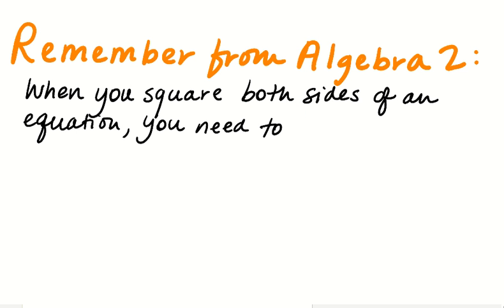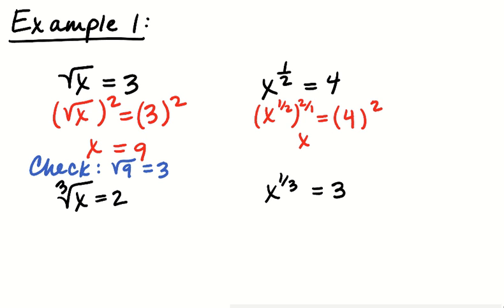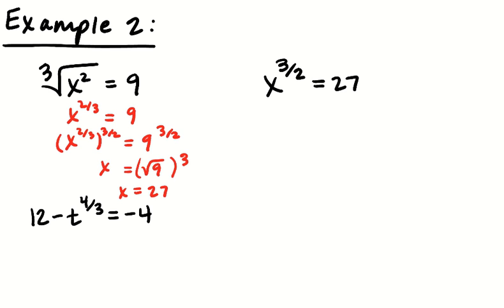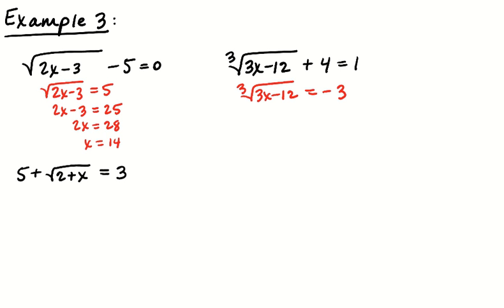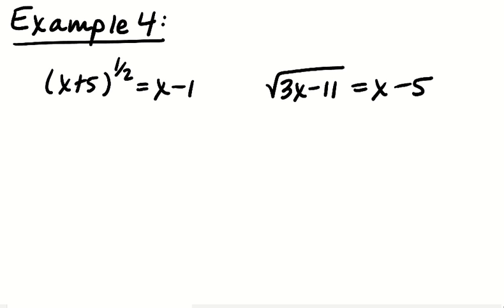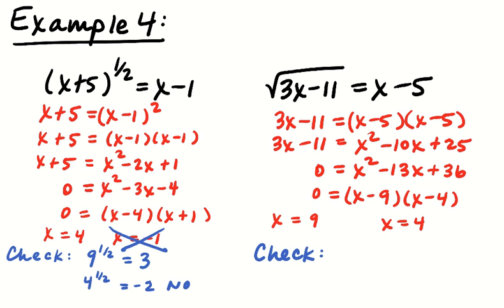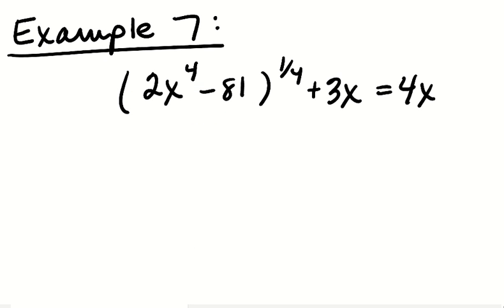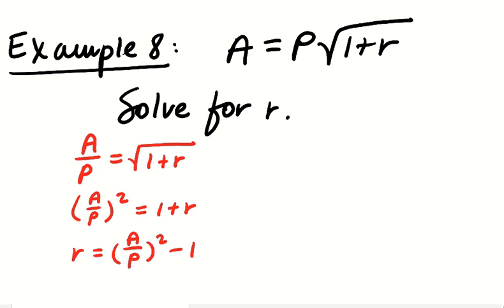Solving Radical Equations